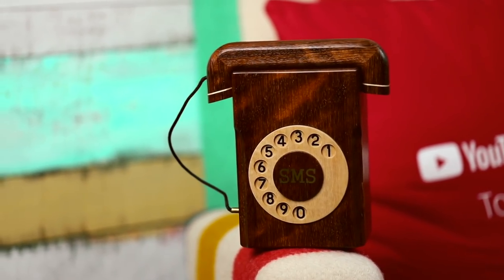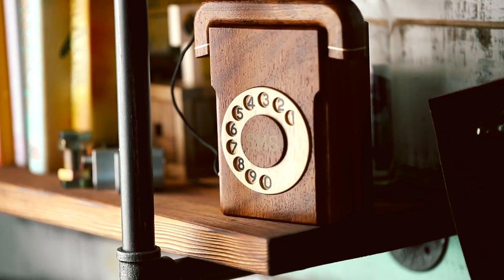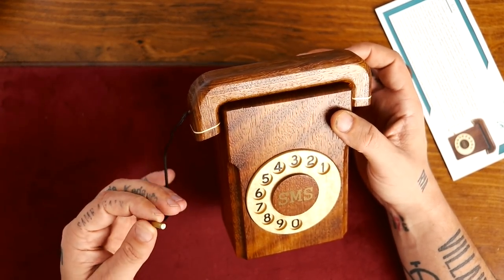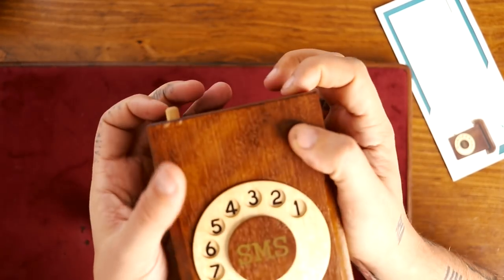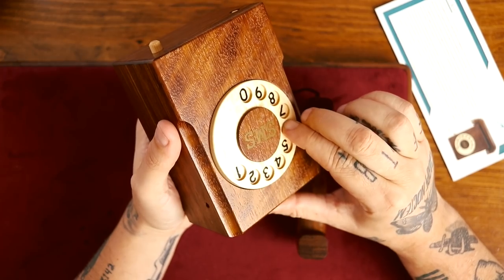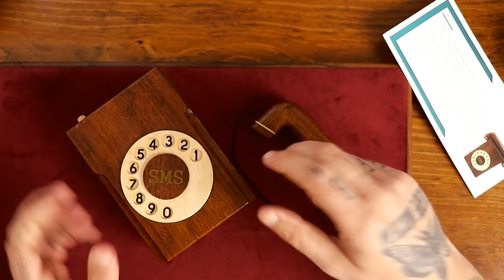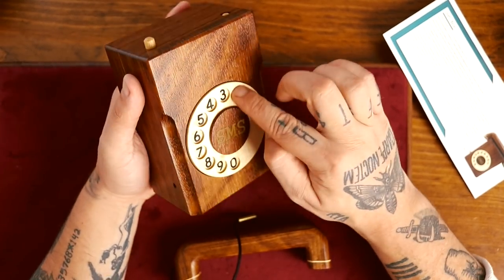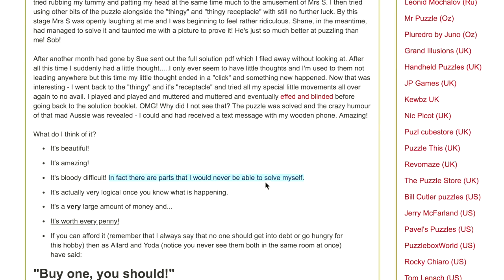The HARDEST Puzzle Ever!! - $1000 Phone Puzzle Box (Level 10)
Today I'm going to attempt to solve this $1300, Handcrafted sequential Level 10 Puzzle! This is an extremely complex puzzle; the hardest Brian's ever done. It's not recommended for puzzlers who've not done these types of sequential discovery puzzles before. Even experienced puzzlers have had trouble with this one. Even if you have seen a YouTube video of this puzzle being solved many of the actions to solve each step are hidden inside the puzzle and rely on feel, sound and other senses that don't come through in a video.

IF YOU WANT TO SEND ME STUFF:
Chris Ramsay
CP 50011 BP. Galeries Des Monts
St-Sauveur, PQ
Canada
J0R 1R0